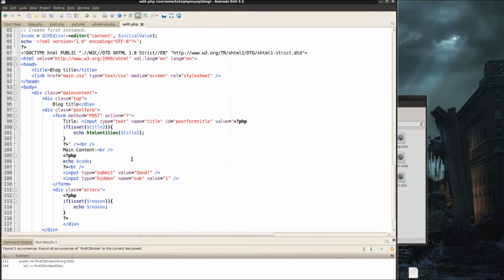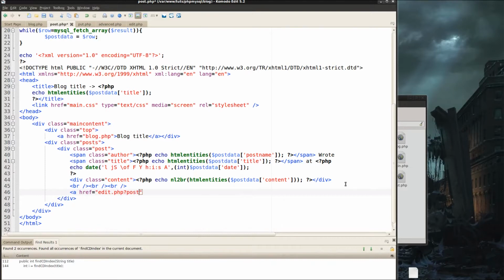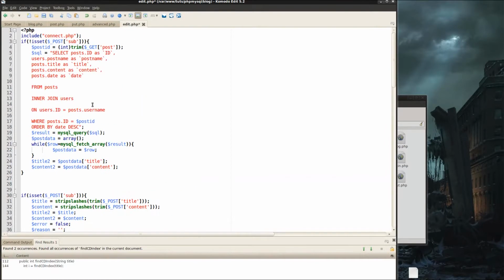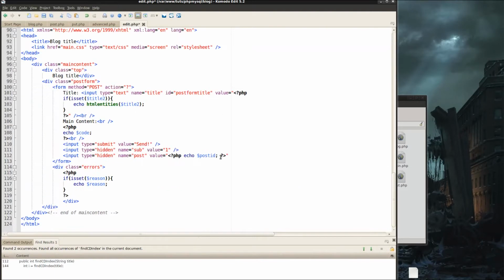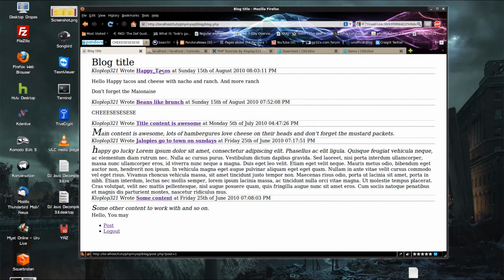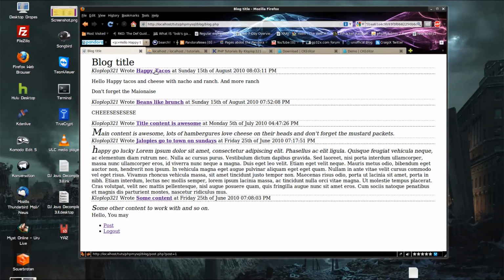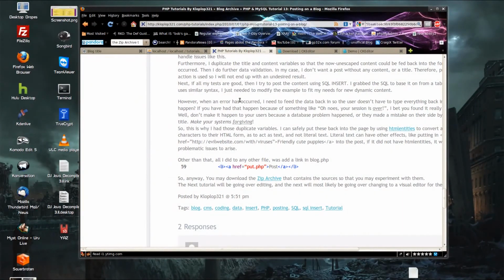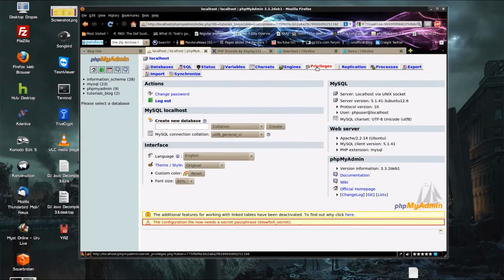PHP & MySQL Tutorial 14: Editing on a blog — The fancy way Part 2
This tutorial goes over implementing editing, and modifying the posting page to use a really cool in-page content editor, CKEditor!
So, here are the goals for today:

    * Implement the Fancy Editor into posting
    * Create a way to edit based on the posting

Now, it doesn't sound like that is much to do, but as I explain it in depth, you will understand that there is more process to such implementation than what two bullet points can convey.

for the sources!